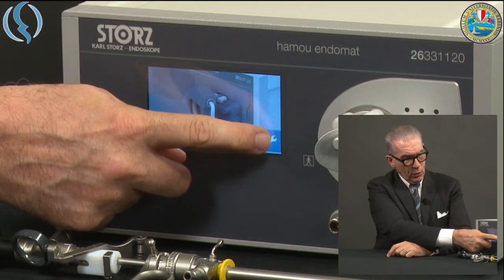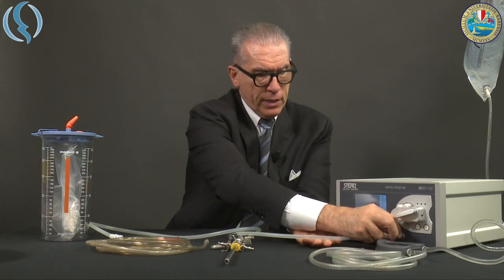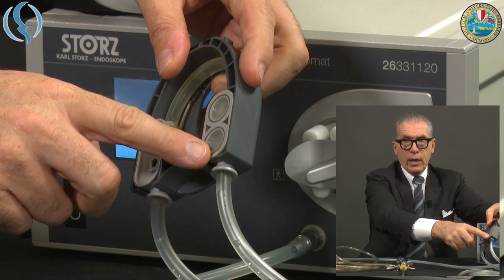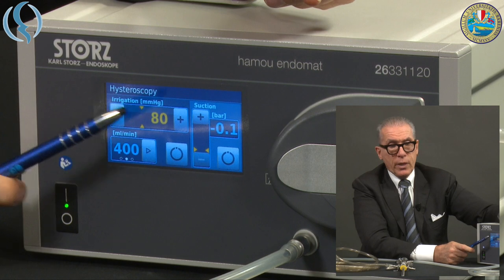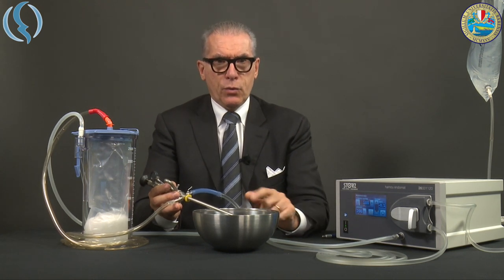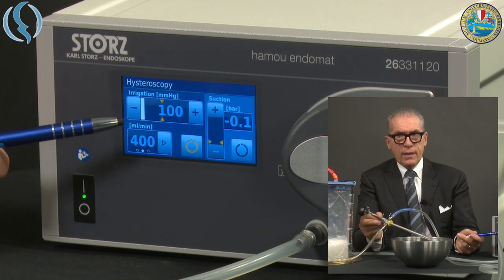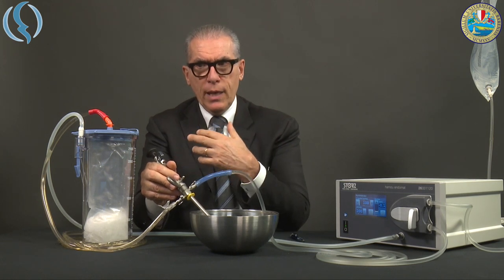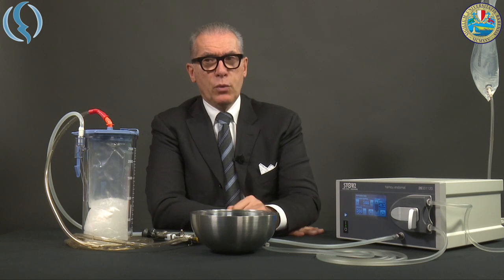"Get Familiar with....": Hamou Endomat "New Generation" (ENG)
A new video of the series "Get familiar with..." dedicate to last generation of the Hamou Endomat pump